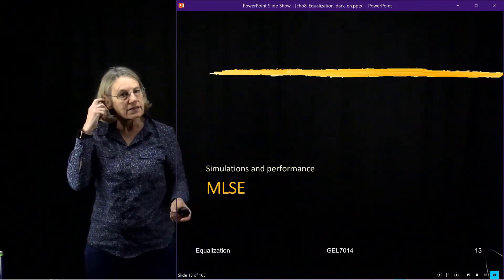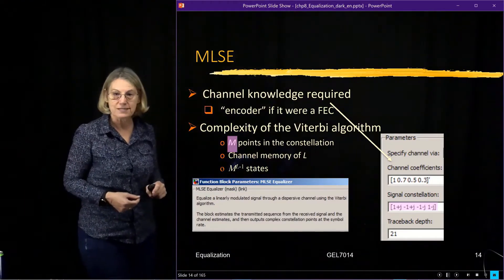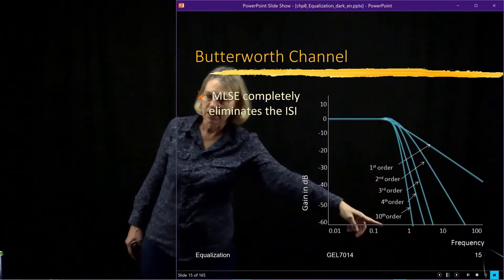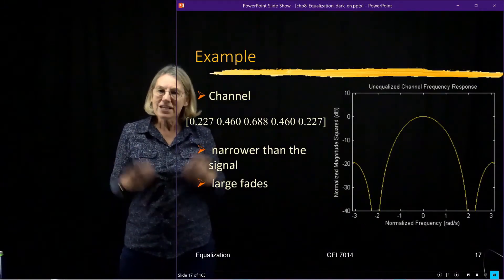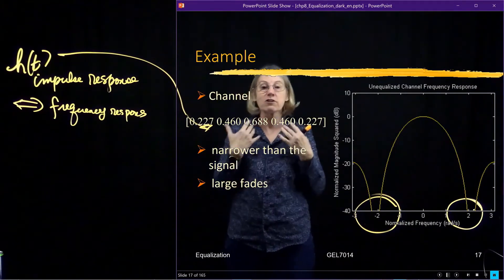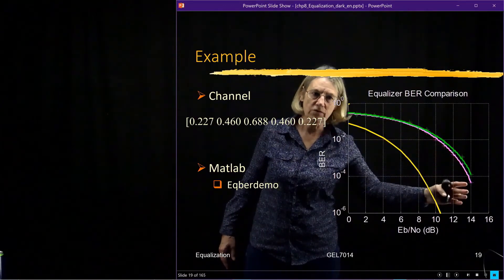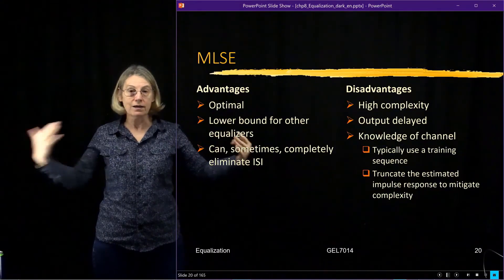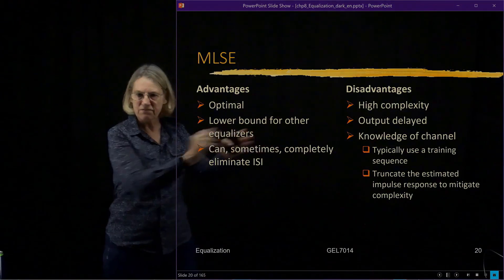GEL7114 Module 4.2 MLSE performance